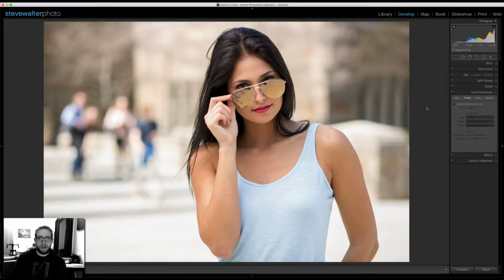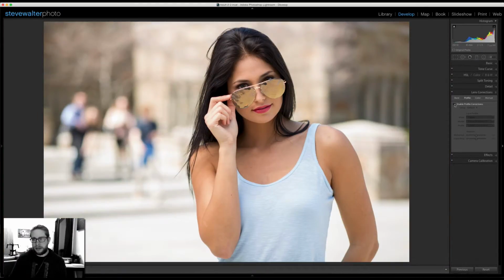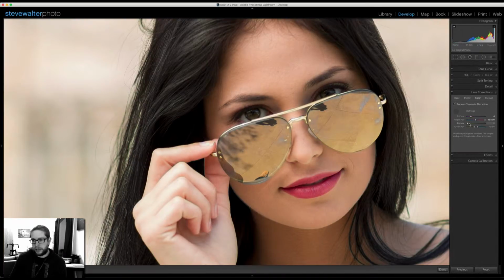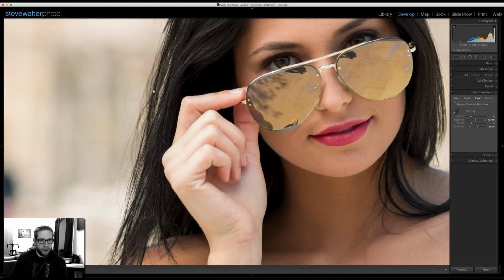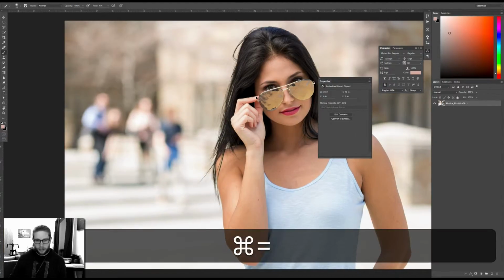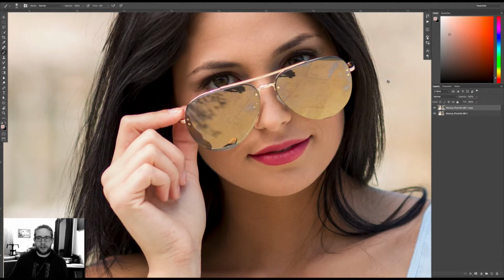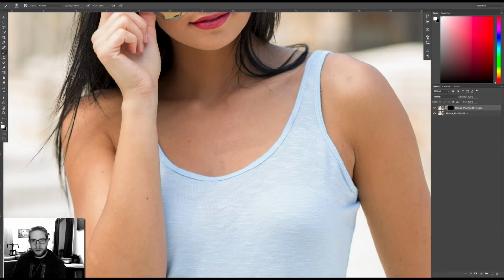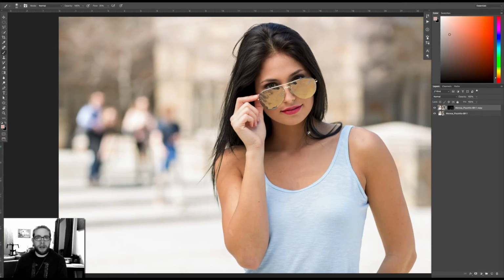Chromatic Abberation Workaround - Lightroom & Photoshop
In this video I talk about removing chromatic aberration and how Lightroom handles it. Especially if it removes color from undesired areas. I show you how to have the best of both with simple photoshop masking of smart objects.